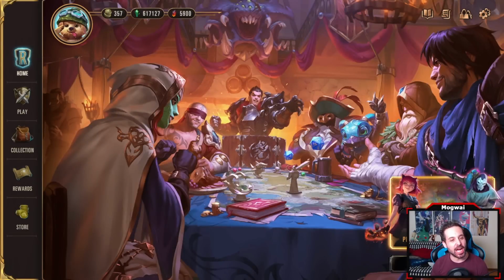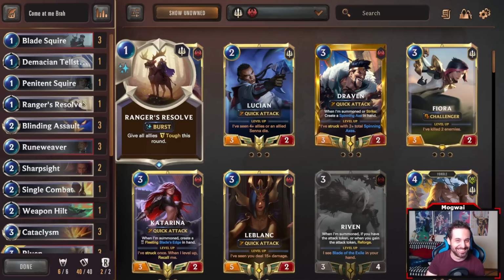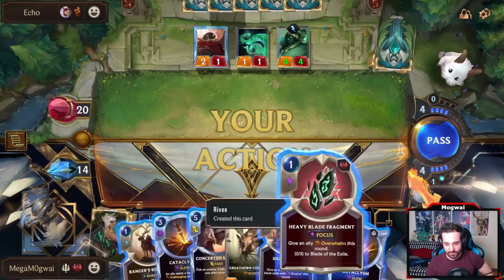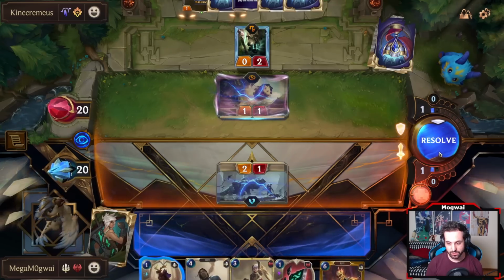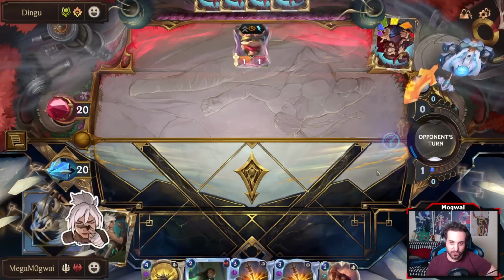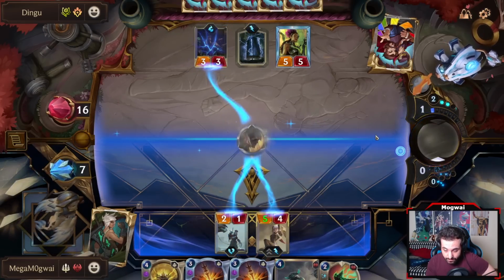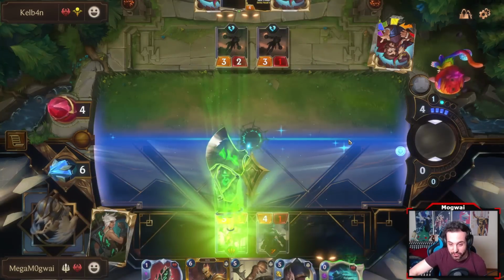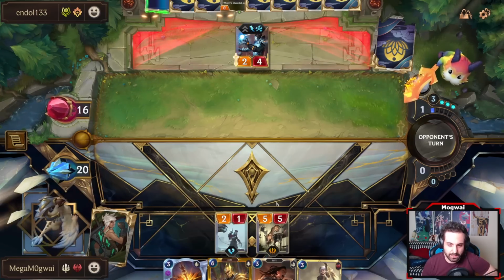JARVAN's Vanguard Firstblade | Legends of Runeterra Deck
Skip Deck Guide to Gameplay: 05:52
Code: CECQCAIAHAAQIAYWAIBAAAQIAICAAAYIAMBQGAIDA4BQCAIAGYAQEAABAEBQADQGAEAQAGQBAIAAOAIDAMDACBADAIAQMABKAICAAAQH